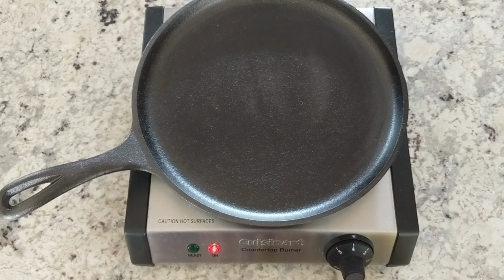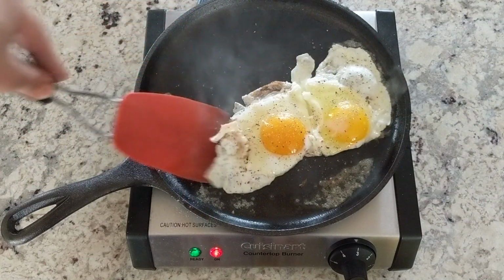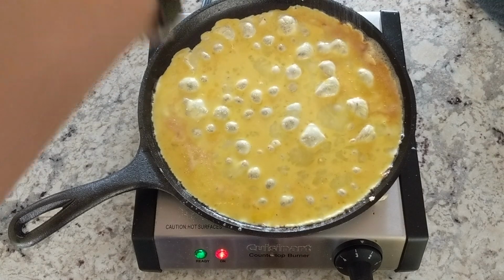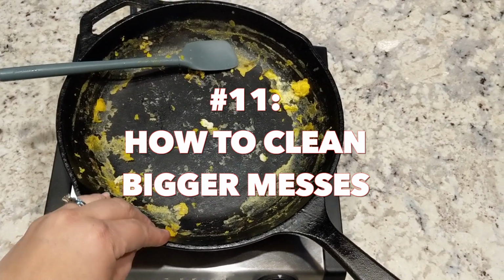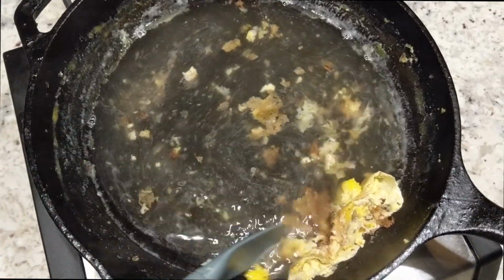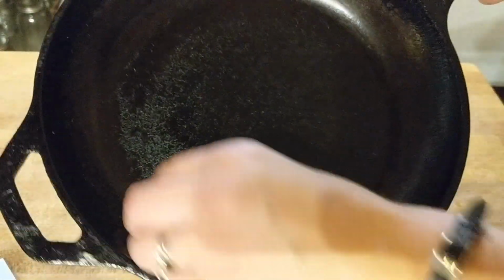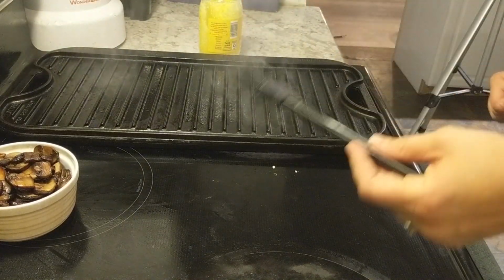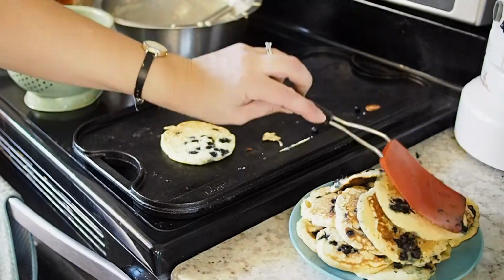What You Need to Know About Cooking with Cast Iron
Cast iron pans are incredible, but can be intimidating to cook with-- how do I clean them? are there special rules? what exactly should I use them for?? Today I'm telling you everything you need to know to cook with cast iron!

OUR FAVORITE CAST IRON PANS & ACCESSORIES ::
- 10" Cast Iron Skillet
- 12" Cast Iron Skillet
- 20" Reversible Griddle
- 10" Cast Iron Round Griddle
- Stainless Steel Chainmail Scrubber
- Flaxseed Oil